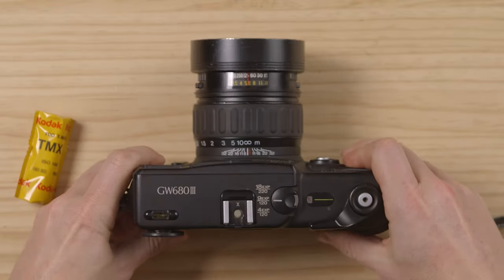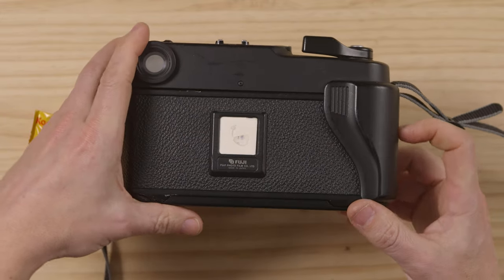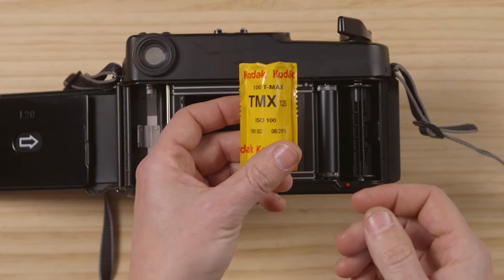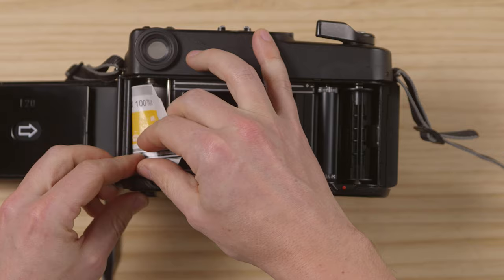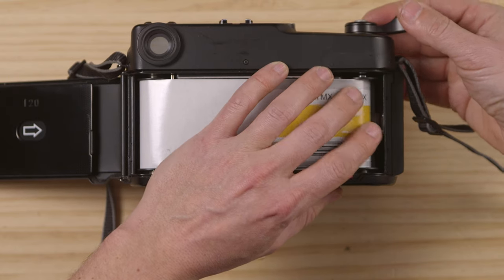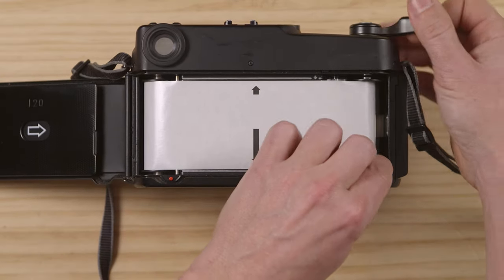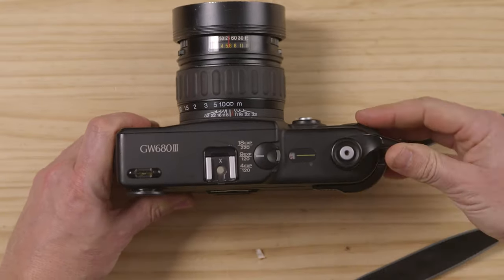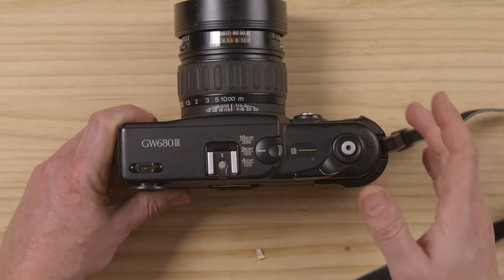How to Load Film in a Fuji GW680III || Film Loading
Kodak Tmax 400:
4x5 50 sheets

Kodak Tmax 100:
4x5 50 sheets